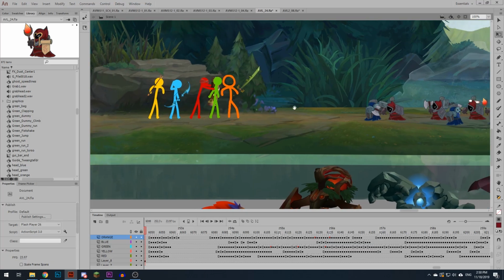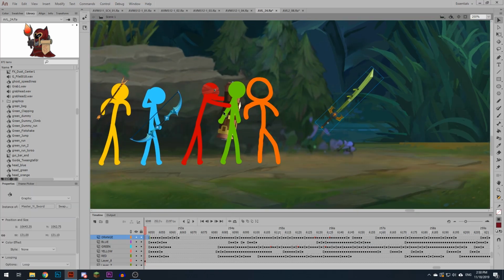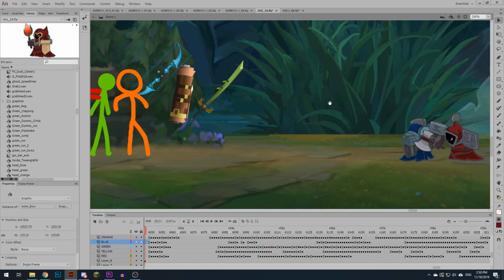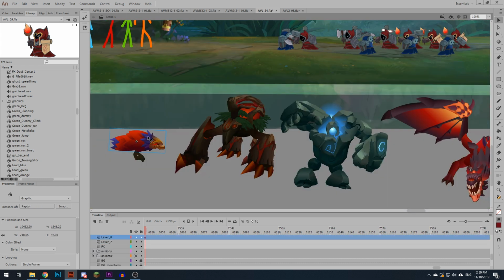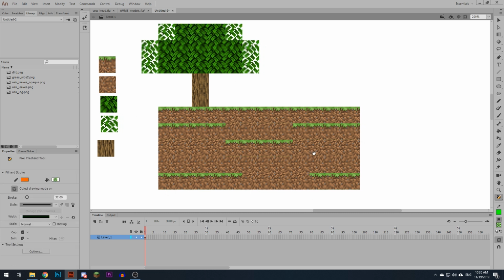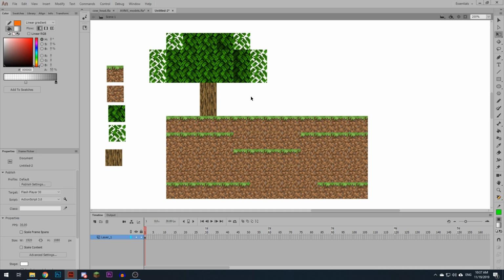06 Creating assets | stick animation course| alan becker| crazy course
how to make 2d animation video| how to make animation video| animation video full course |stick animation course|bloop animation course by Alan Becker

This is my very first tutorial video, and I’m excited to have you here! In this video, you’ll learn [ Creating asset for your animation] step by step, even if you're a complete beginner.